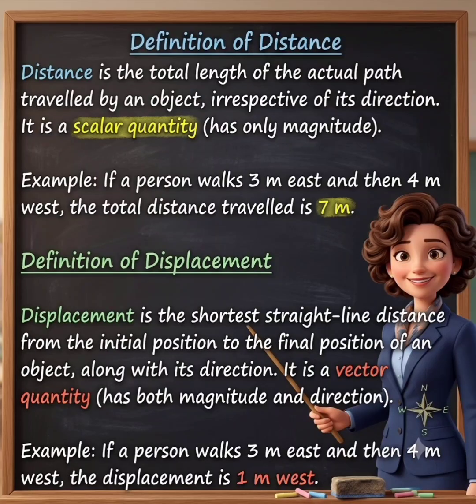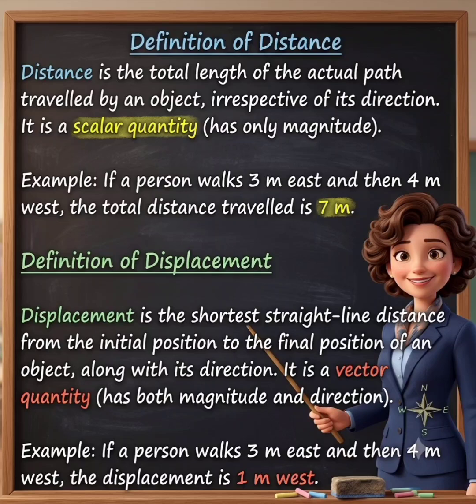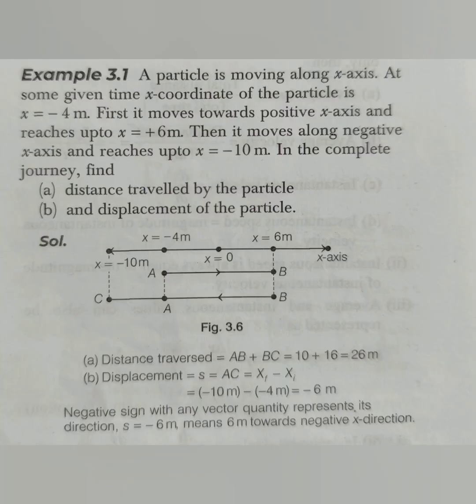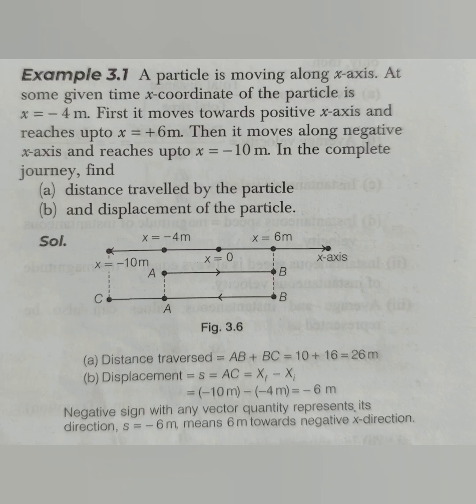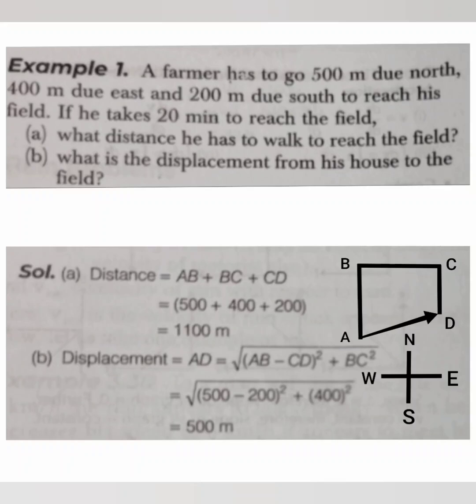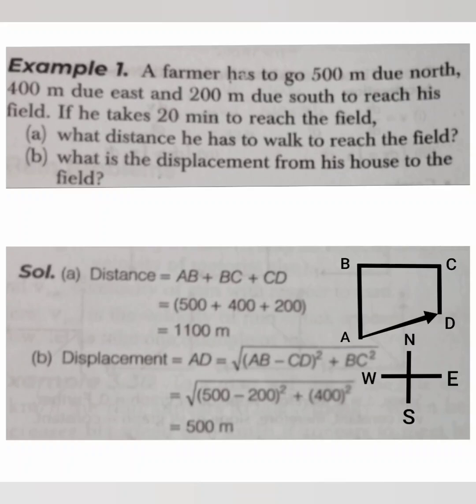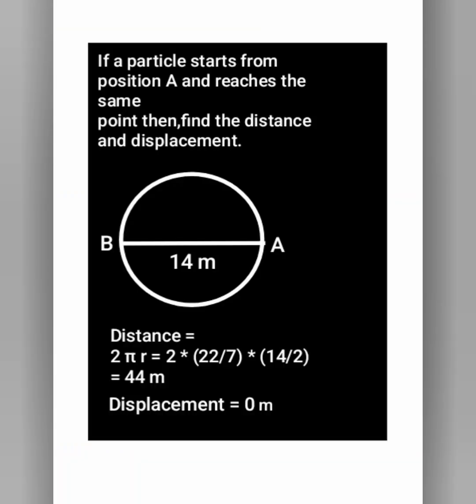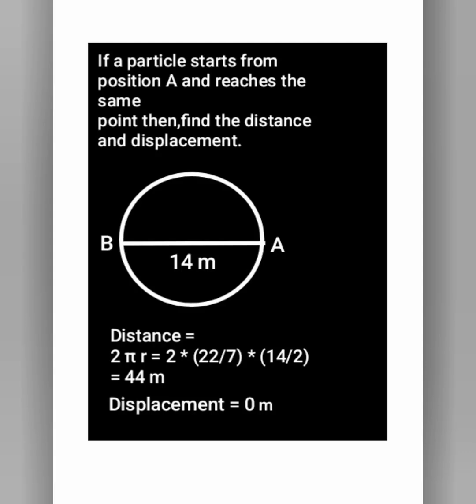DISTANCE and DISPLACEMENT ll JEE MAINS and WBJEE